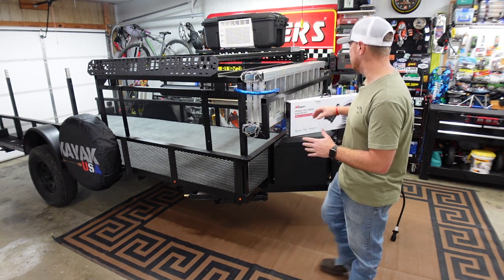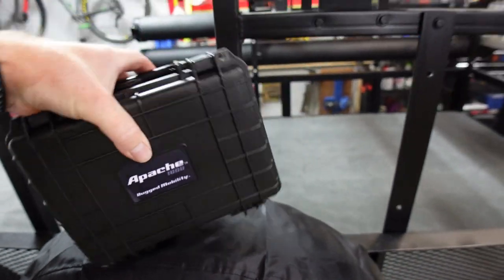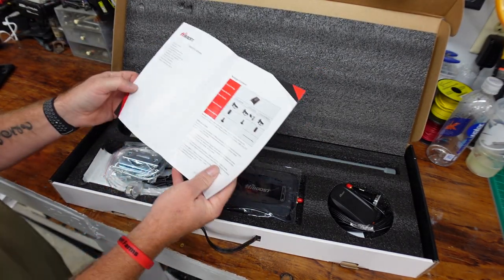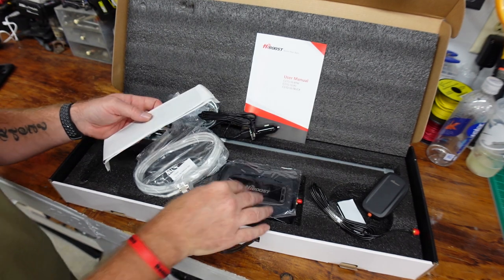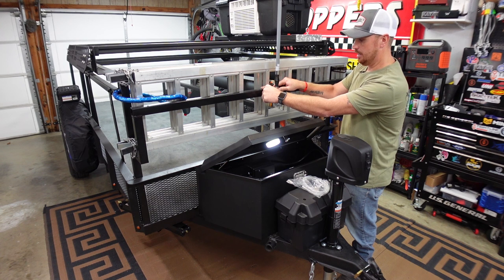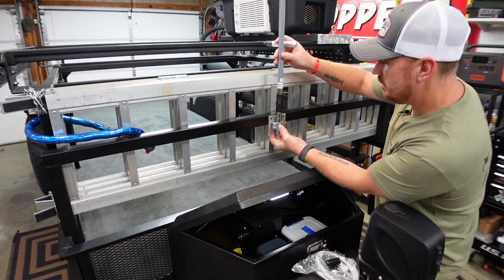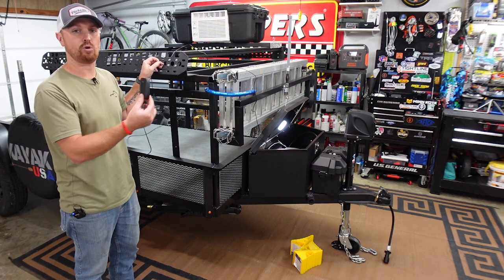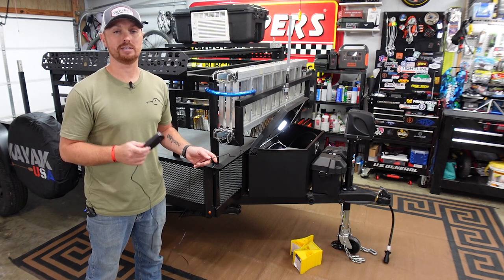Kayak Camping Trailer Build | Part 12 | 📲 HiBoost Cell Signal Booster!! | Kayak DIY | Full Install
This week we are working on the ultimate kayak camping trailer build! Adding HiBoost to the trailer! This will boost our cell phone signal while we are out camping in those remote areas where we have little to no cell signal!

📋 Everything you'll need is here!